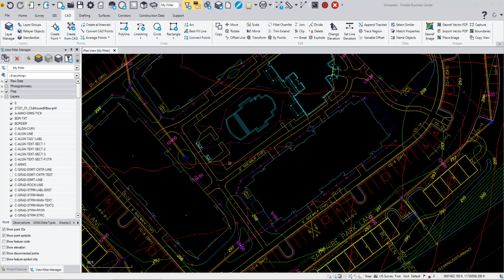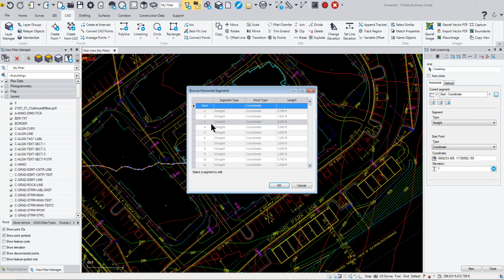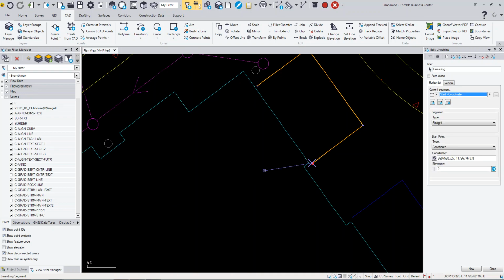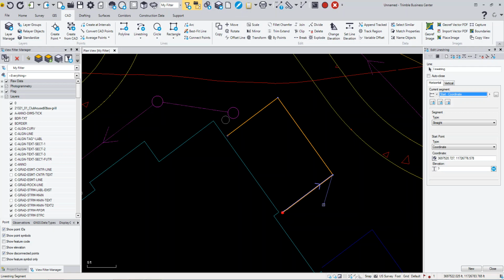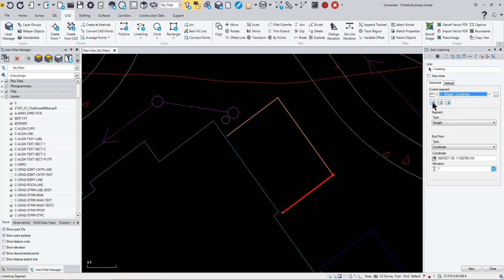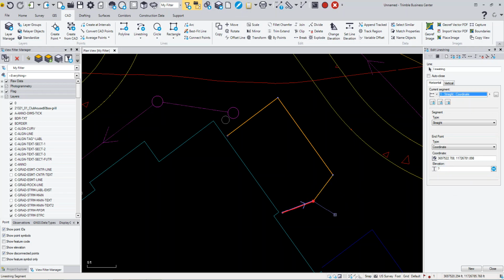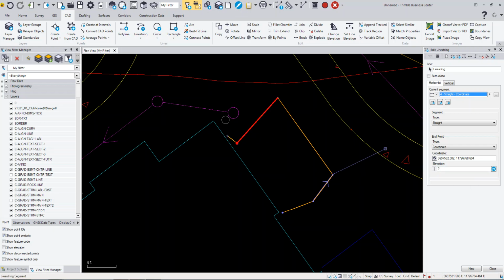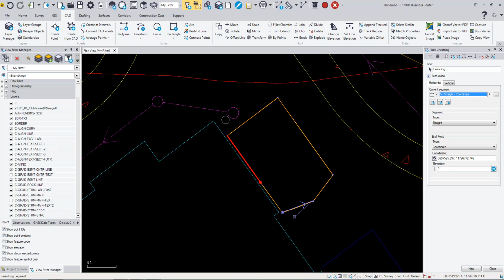TBC - Edit Linestring - Field Data Edition Commands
The edit linestring command is an extension of the edit command, allowing users to modify line objects by converting them into linestrings. Users can select any line, whether a polyline or CAD line, and access the edit linestring command to adjust segment properties. The command offers various functionalities, such as inserting new start points, adding or removing segments, and modifying coordinates or elevations. For instance, users can change a line's elevation by selecting a point, entering a new elevation, and saving the changes. The command also supports undoing actions with Control Z. Additional features include adding points after the last segment, inserting points before a current segment, and auto-closing the linestring. Users can reverse segment directions, set line elevations, break lines, and join lines within the edit linestring dialog box. These capabilities provide a comprehensive set of tools for editing and managing linestrings effectively.